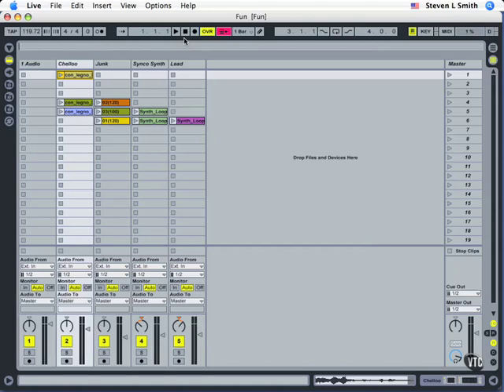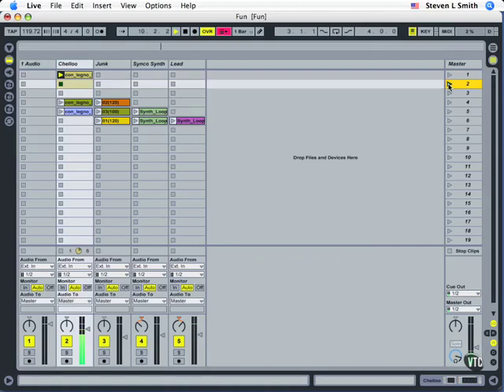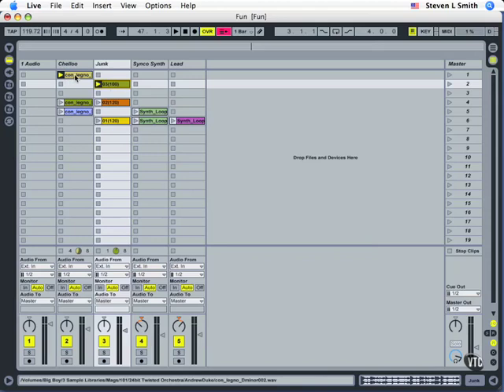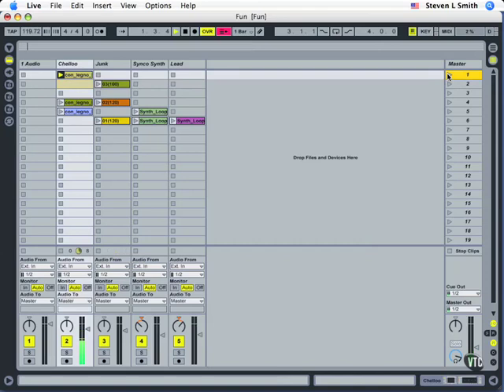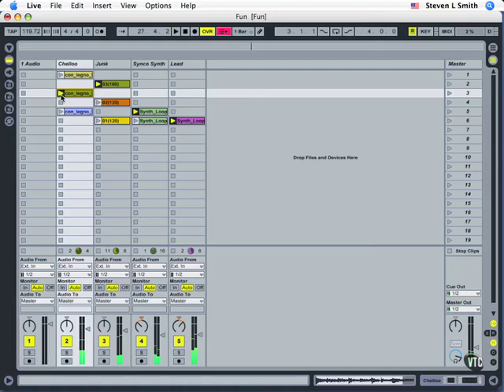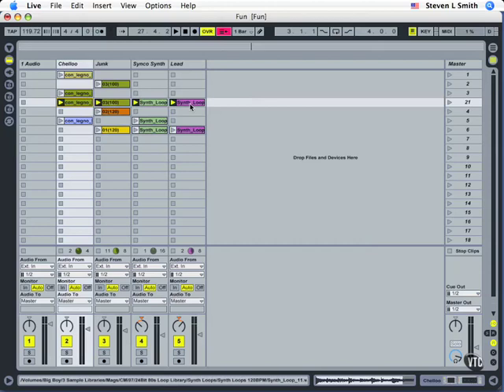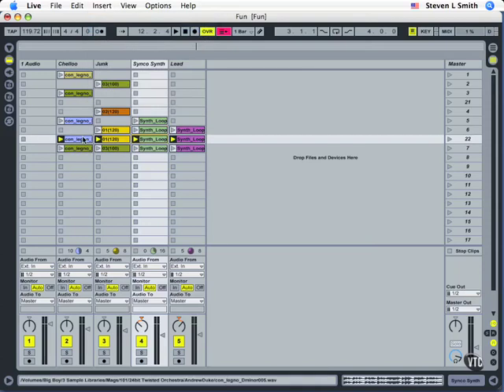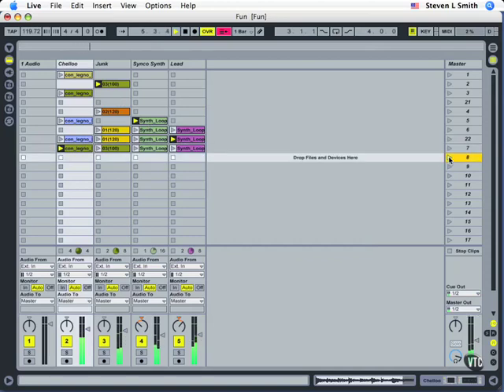Thinking in Scenes